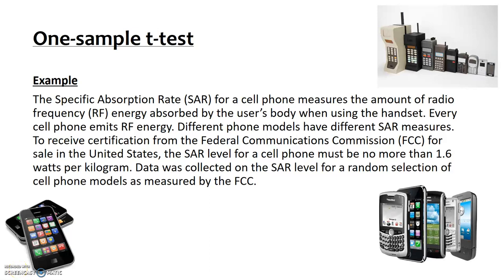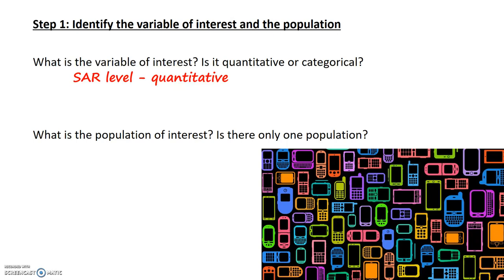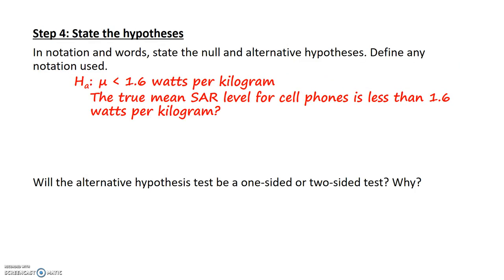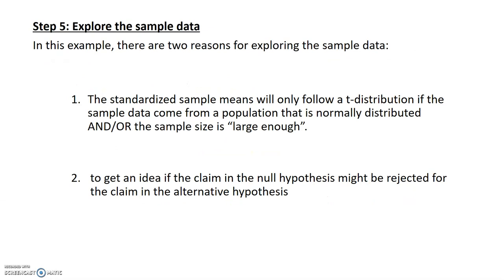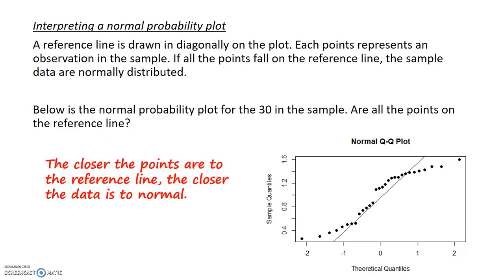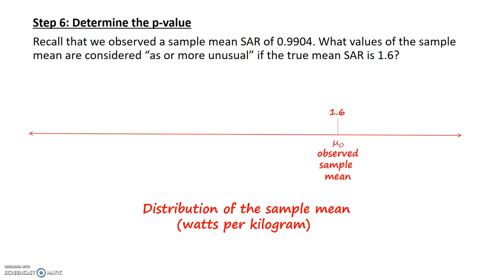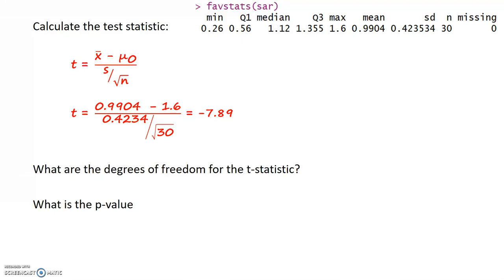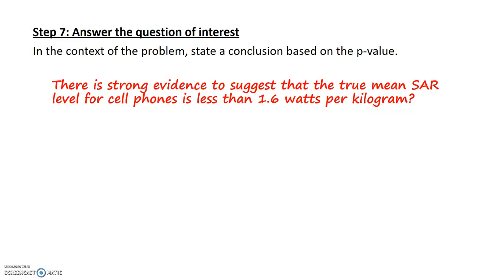One Sample t Test SAR Example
This video walks you through the steps in creating a one-sample t-test for a population mean.